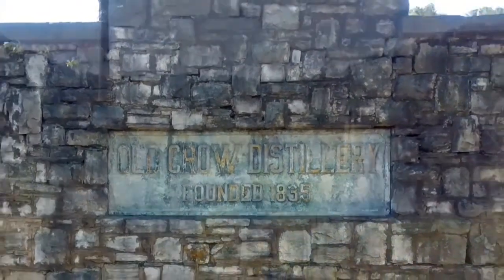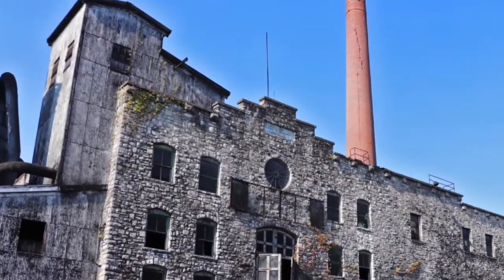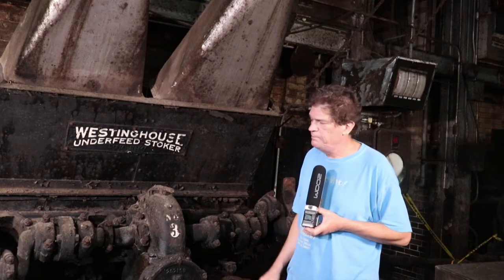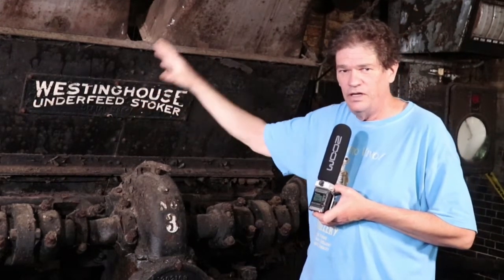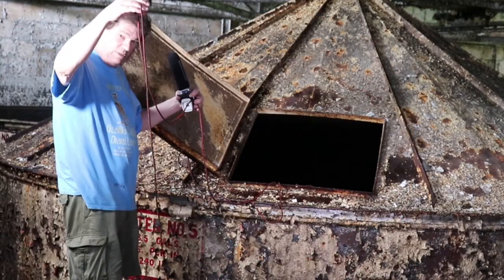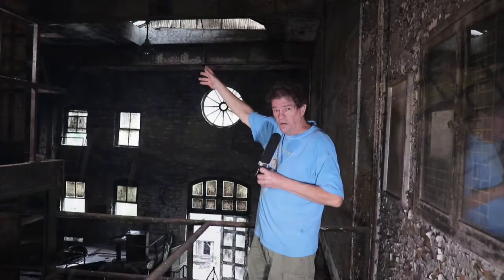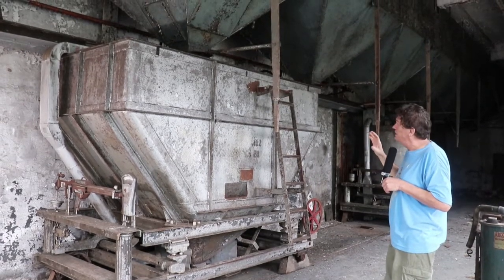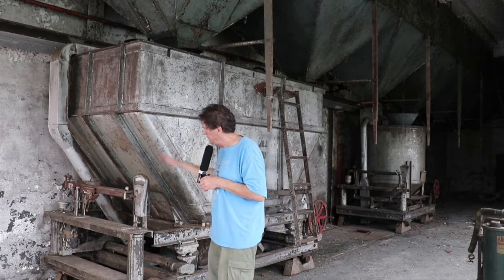Former Old Crow Distillery Tour with Glenns Creek Distillery's - David Meier's Favorite Places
David Meier, owner of Glenns Creek Distilling takes us on a tour of some of his favorite places in the Former Old Crow Distillery, located behind his operation.